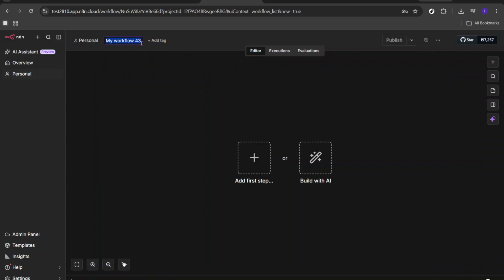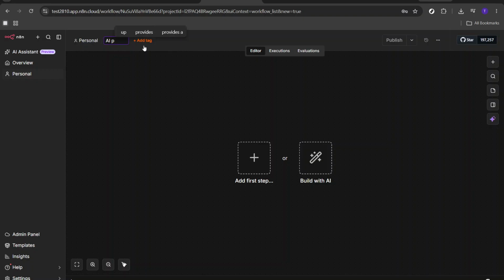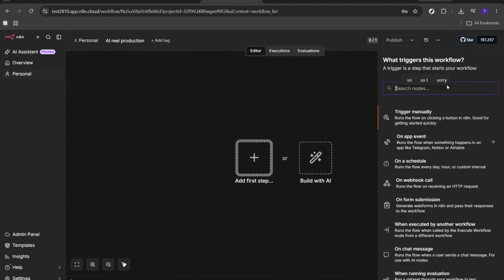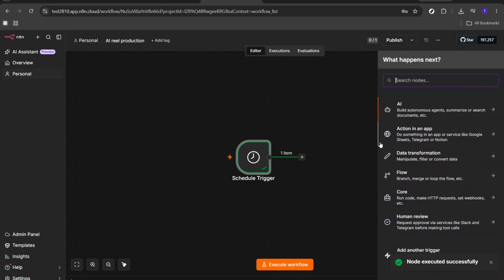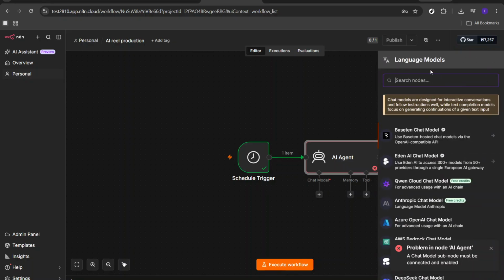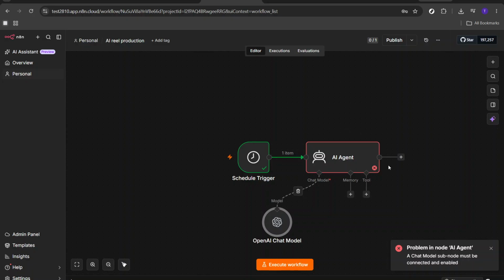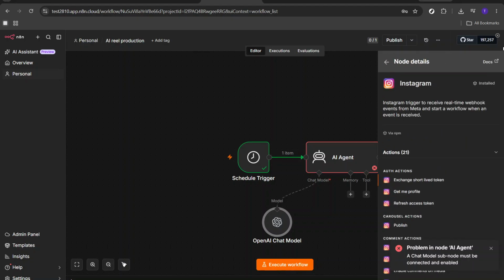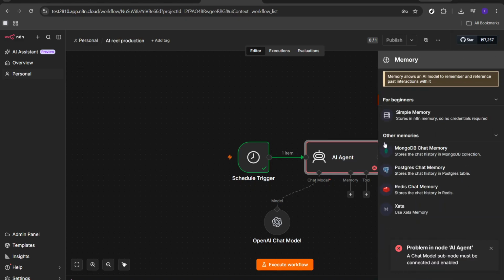How To Post Viral Reels With an AI Agent in n8n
In this video we cover: how to build agents with n8n, how to create viral scary ai videos n8n, build ai agent with n8n, viral reel generator ai agent, post reels instagram n8n, create viral videos with ai, how to go viral on linkedin without writing, n8n ai agent tutorial, n8n ai agent, n8n ai agents, ai post viral videos for me, how to start an airbnb business, how to use n8n, repost viral linkedin posts, instagram reels automation n8n, auto post reels images, viral reels, n8n instagram reels, n8n reels instagram, image to video ai n8n